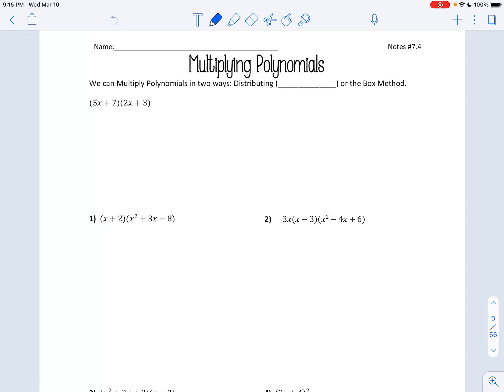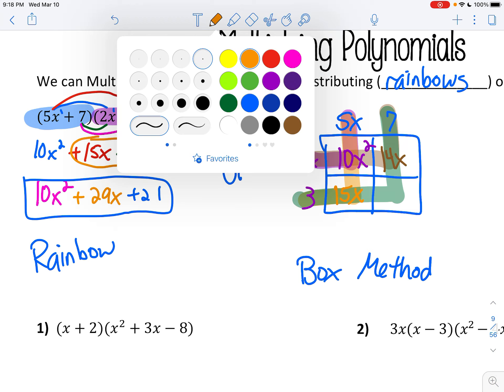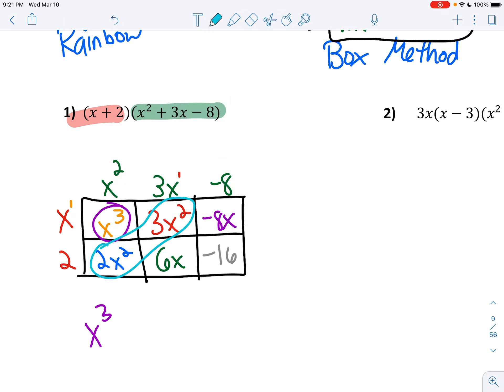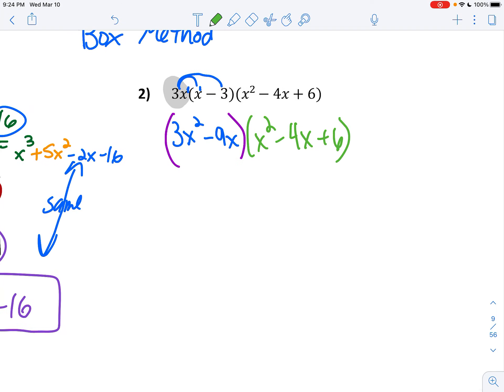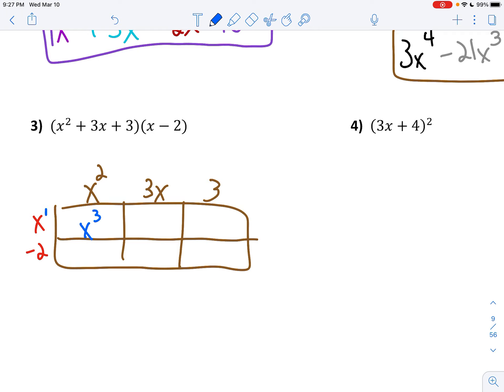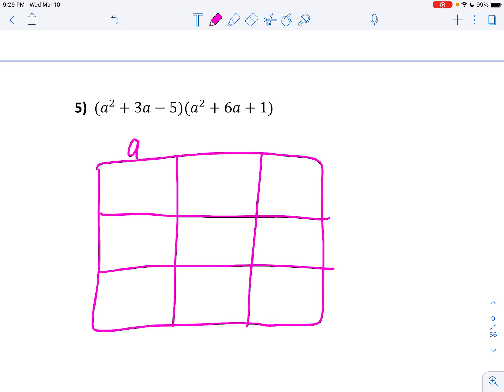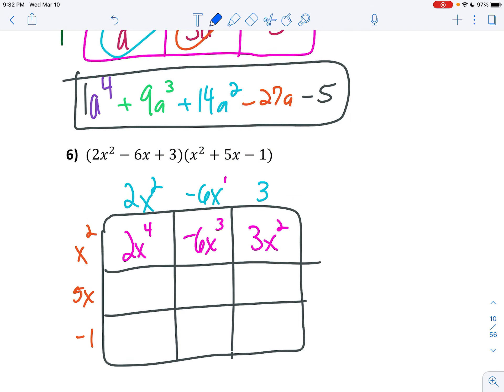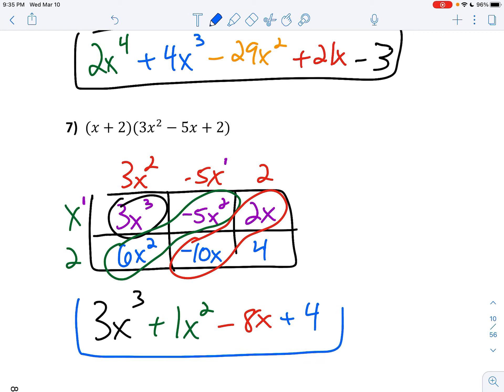Notes #7 4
Common Core Algebra